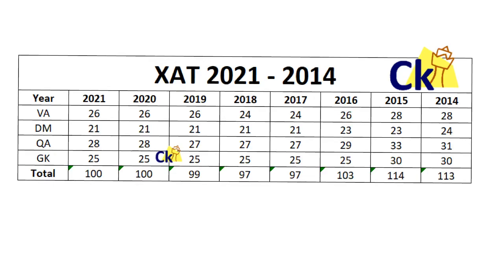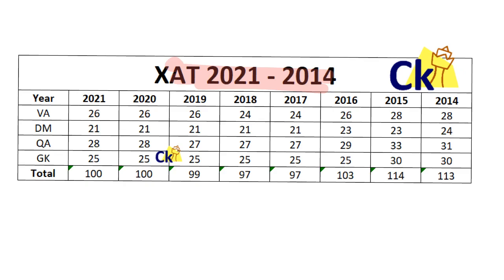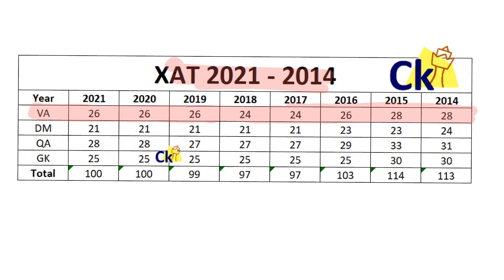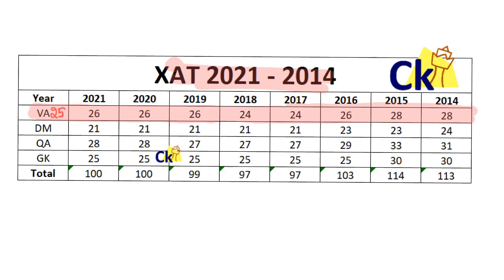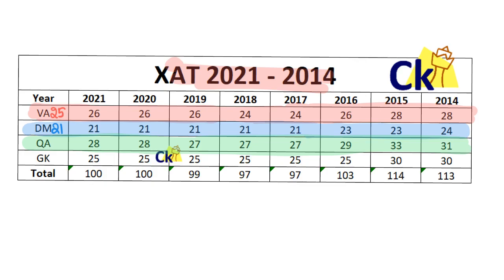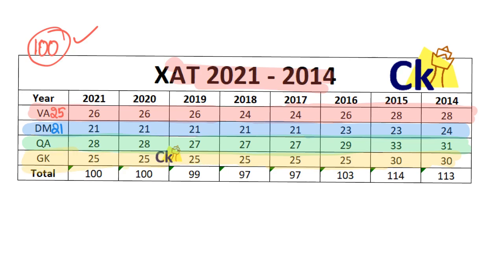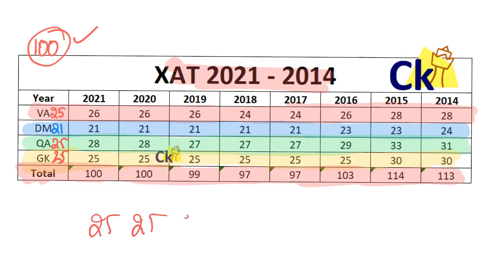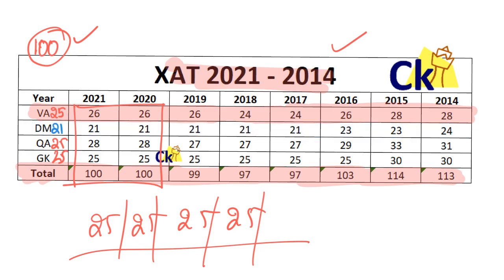XAT 2014 to 2021 | All paper patterns